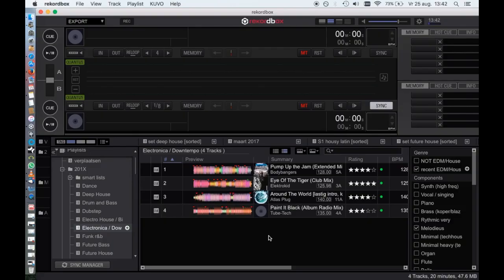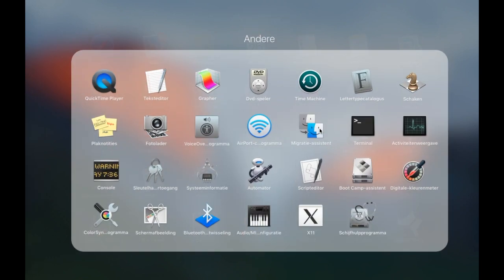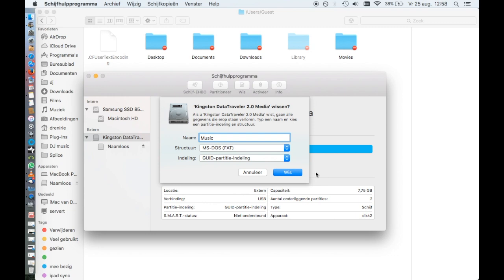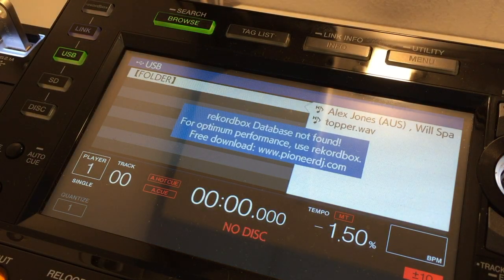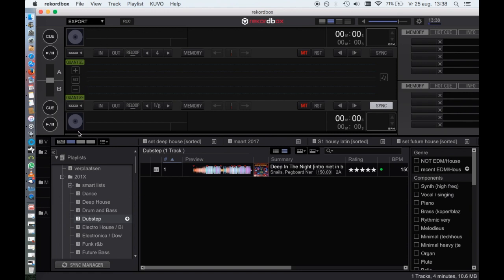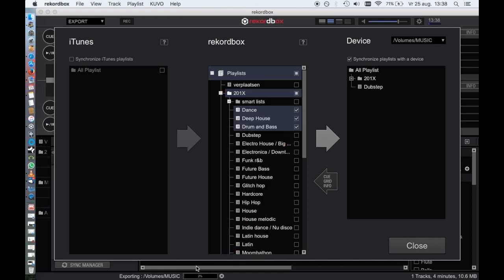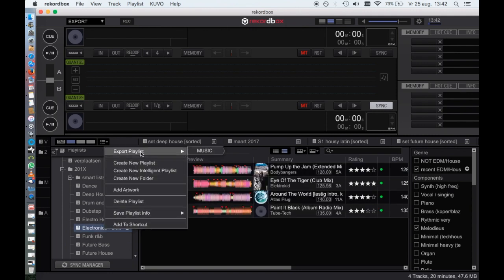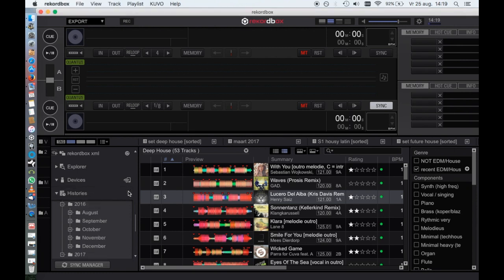How to: Pioneer DJ Recordbox export to USB drive tutorial - tips and tricks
Rekordbox export to usb drive is pretty easy right? Yes and no.
Yes, If you know what you have to do.
Do you know how to get the most out of your usb speed?
This video is about Rekordbox tips and tricks: exporting and transferring songs, cue points, hot cues and beatgrids from Pioneer Rekordbox software to USB thumbdrives.

How to get songs from your computer to the Pioneer CDJ 2000?
Of course with Pioneer Rekordbox dj organisation software.
In this video I’ll show you the different ways to get your files from your computer to your usb drive for the CDJ2000 nexus 2 club standard media players.

How to speed up Rekordbox exporting to usb?
What is the right way to format your USB drive?
Fat, Exfat, OS X journaled?
What indexing mode? MBR (master boot record), Apple GUID?

I'll go into detail about:
Copy files directly  to usb stick (how does Pioneer CDJ 2000 NXS 2 Nexus 2 react to that?), use Rekordbox Sync Manager and using the export function in Rekordbox.
Is it possible to export alle songs at once, just one playlist, or export just one song to you usb drive?
I’ll show you how to export cuepoints, export hotcues and export rekordbox beatgrid to usb.

I'll answer questions like:
How to export to usb?
How to export cue points (or cuepoints)?
How to export hot cues (or hotcues)?
How to format a USB stick on mac?